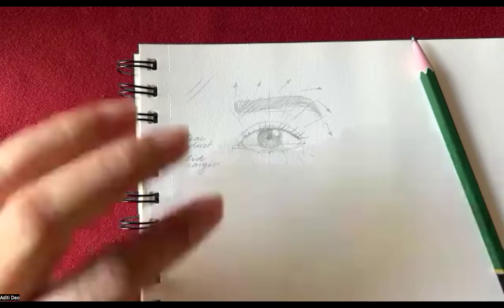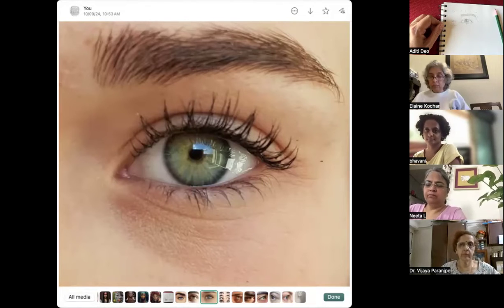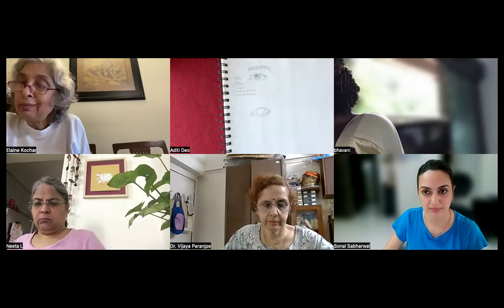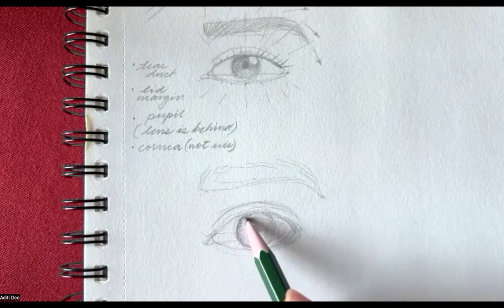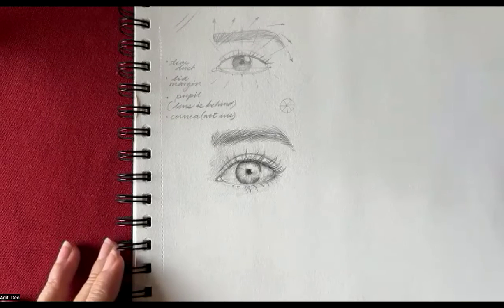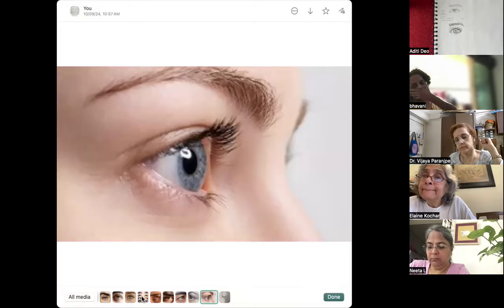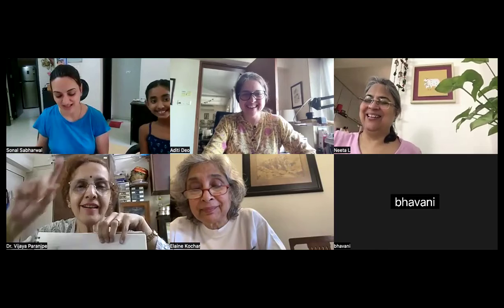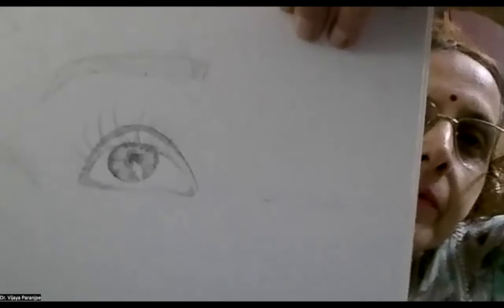TUES AM Portraiture EYES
HOW TO draw realistic EYES:

In learning how to make good portraits, one step is to spend time on the various features, one at a time. Each feature - the eye, nose, mouth - have their own nuances. and in when you learn to sketch them individually your observation is made markedly sharper.
In this video you will learn how to make the eye - the technical details involved in making the outlines and then modifying the shapes to recreate any kind of eye as specified by the reference we are using.

In this video I will show you a simple formula to draw eyes. We use simplified generic terminology (not the technical terminology one finds in anatomy) to understand the various parts that make up the eye. With regular practice of this formula you will:
1. Fully gain the strength and flexibility of the hand and fingers to make the necessary lines and shades;
2. Be able to see in your drawn lines if the closely resemble the eye of someone familiar.
3. Try out many manipulations to arrive at different shapes of eyes and eyebrows, shades of the iris, shadows and highlights etc.